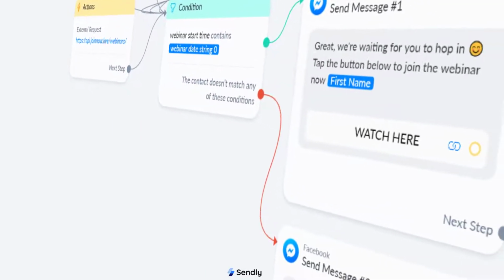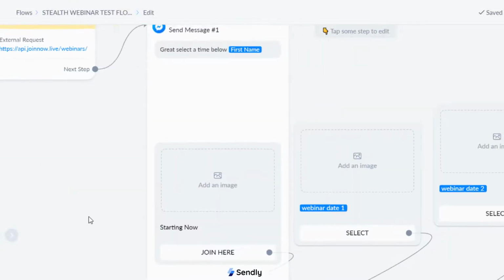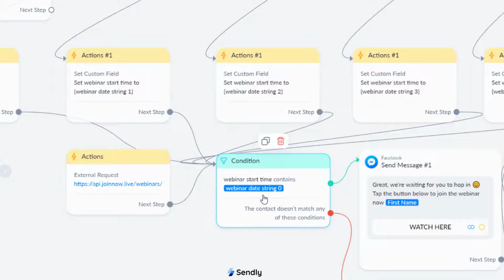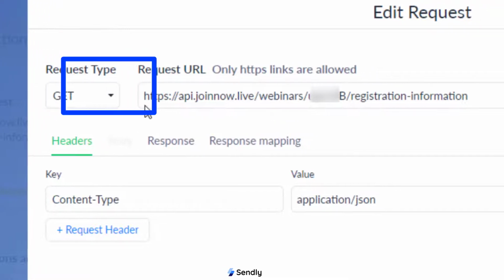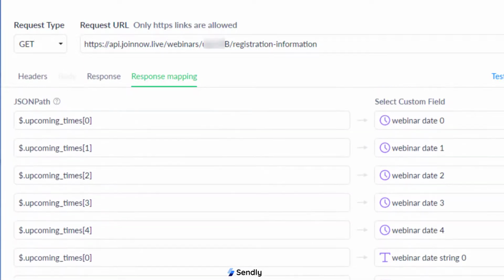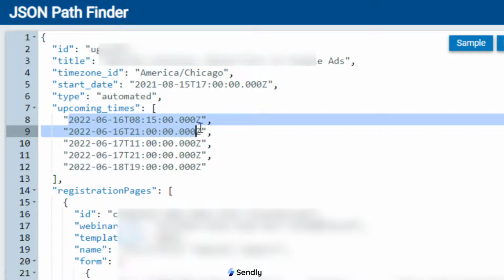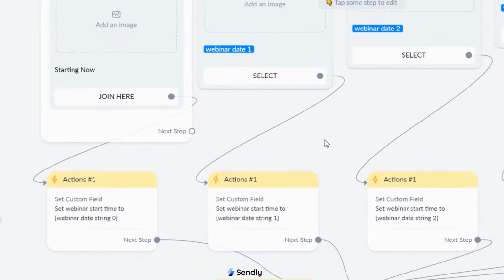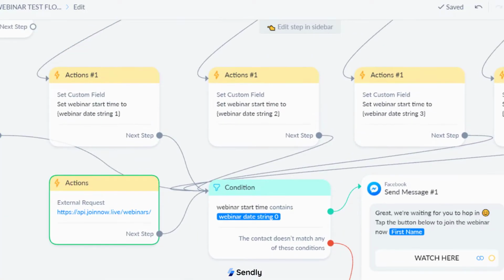Stealth Seminar Registration Using Manychat | External Request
How to get webinar registration via Manychat using external requests.

So if you're a Stealth seminar user and want to use facebook messenger and instagram to get more webinar registrations then this video is for you.